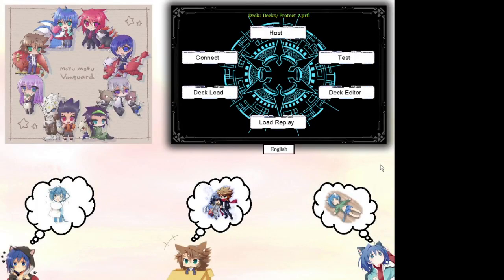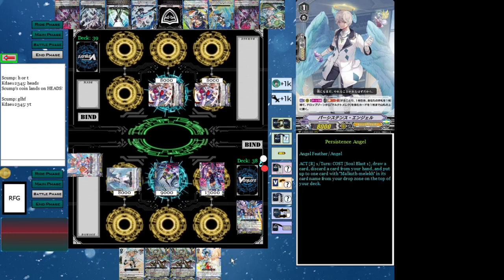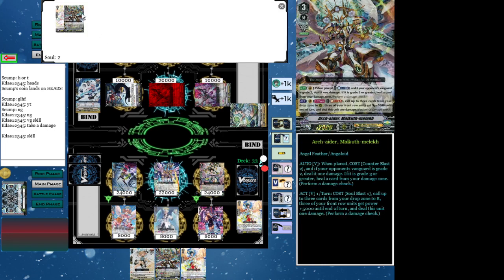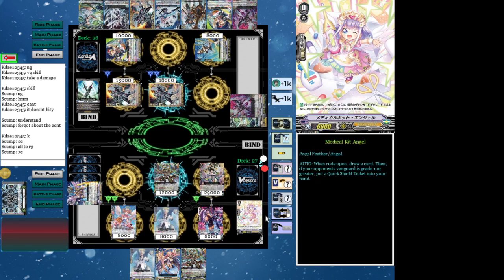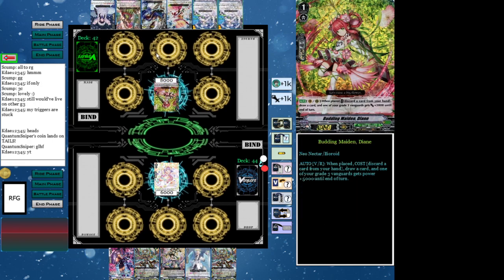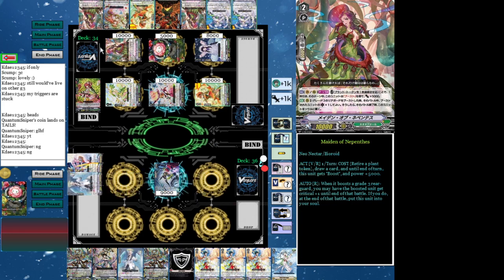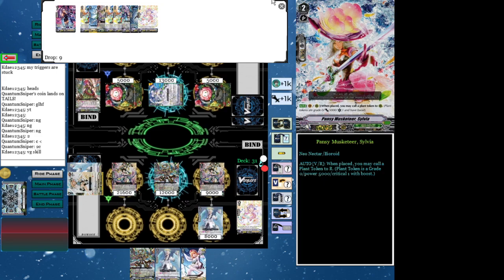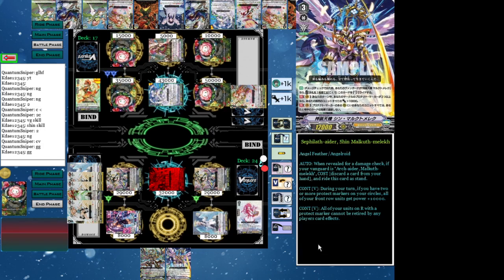Sephilath-aider, Shin Malkuth-melekh | Cardfight Vanguard | Cardfight Area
Love to all cardfighters as we progress with the best card game to be created.